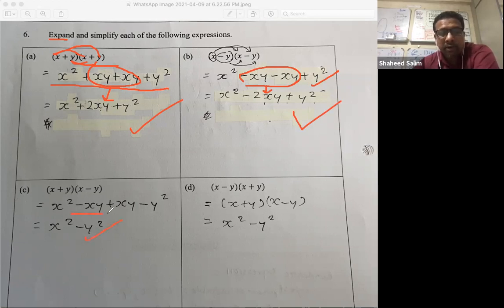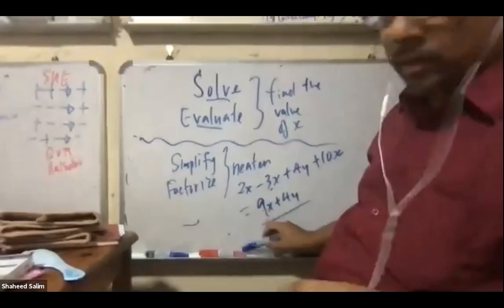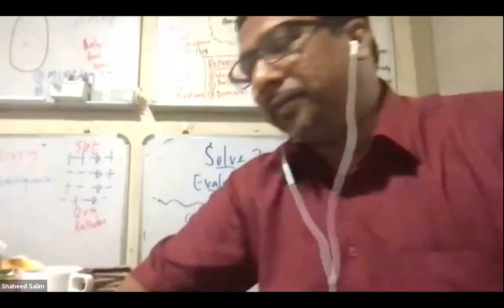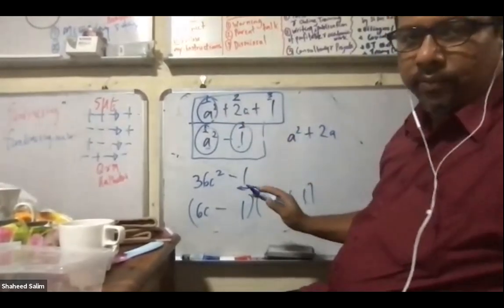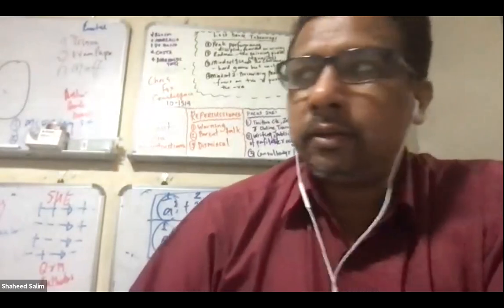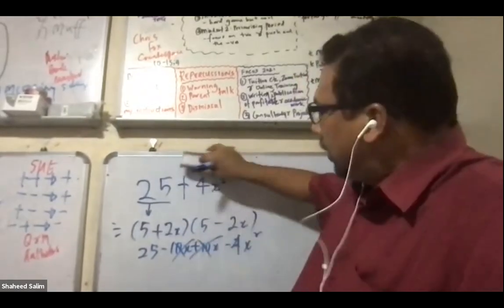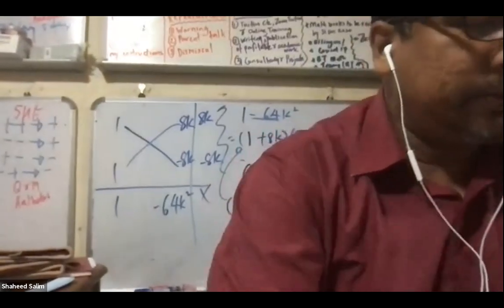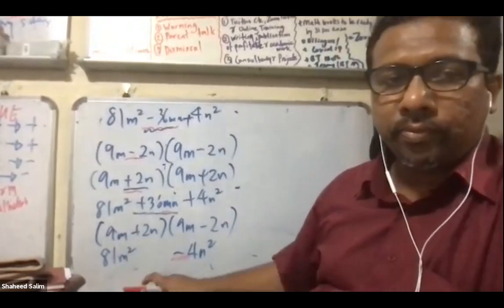9th April 2021 Emma Tuition Completing The Square Quadratic Equations